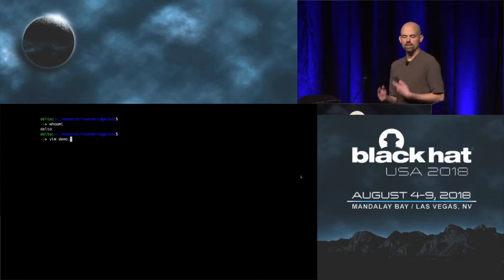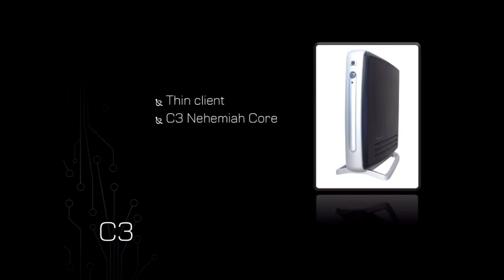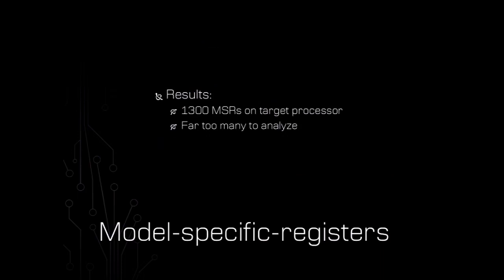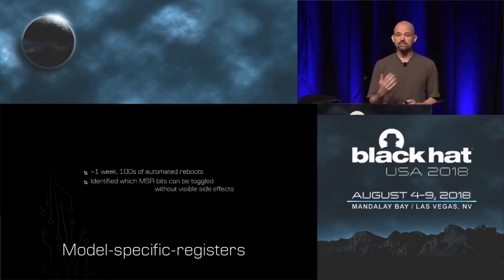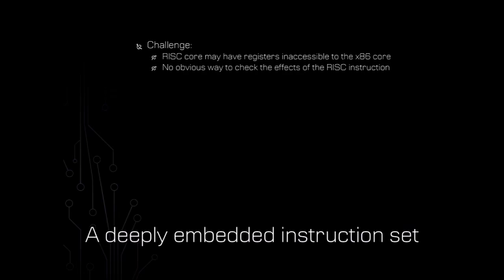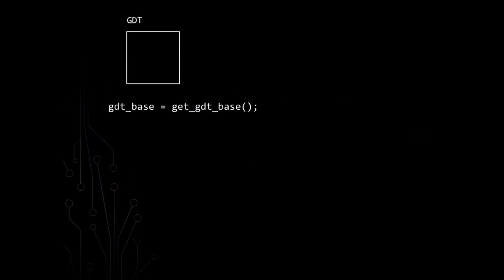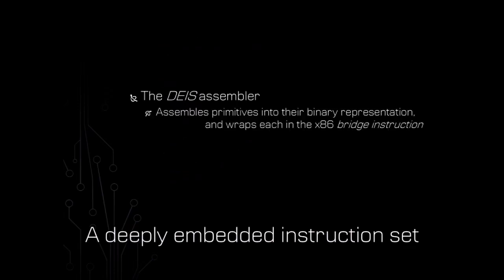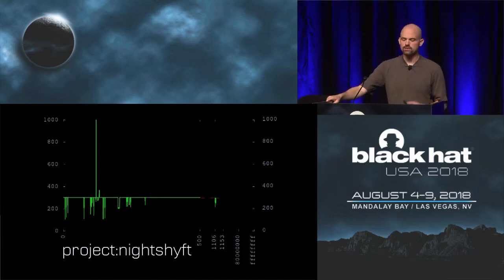Black Hat USA 2018 - GOD MODE UNLOCKED - Hardware Backdoors in x86 CPUs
Complexity is increasing. Trust eroding. In the wake of Spectre and Meltdown, when it seems that things cannot get any darker for processor security, the last light goes out. This talk will demonstrate what everyone has long feared but never proven: there are hardware backdoors in some x86 processors, and they're buried deeper than we ever imagined possible. While this research specifically examines a third-party processor, we use this as a stepping stone to explore the feasibility of more widespread hardware backdoors.